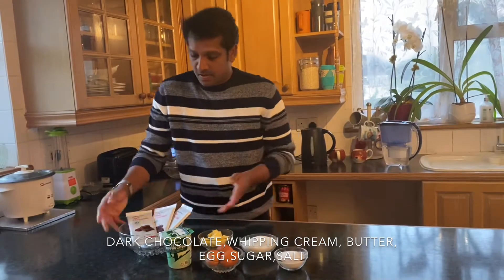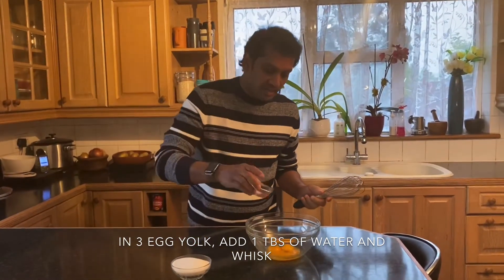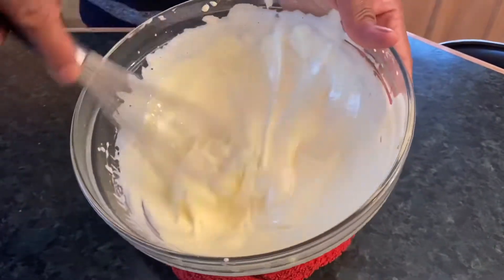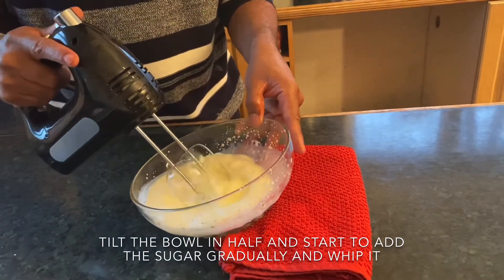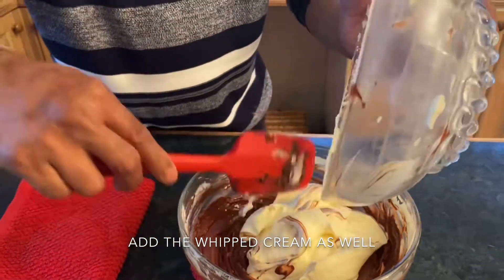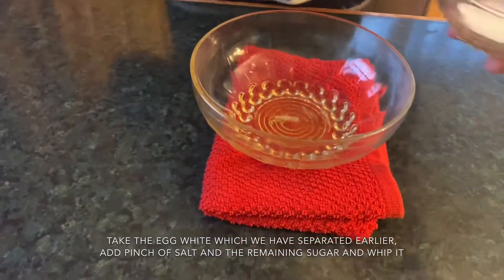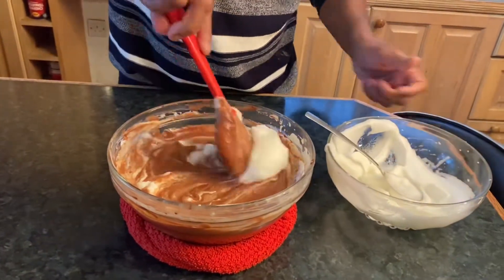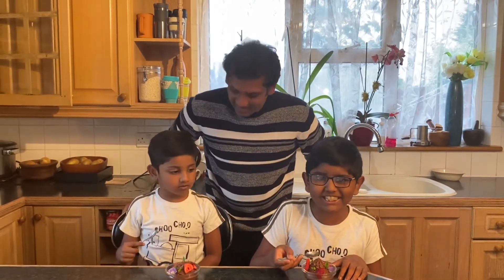Chocolate mousse Recipe/ENGLISH/without Gelatin/ perfect texture of chocolate mousse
The amazing chocolate mousse made without gelatin and no chemicals involved in the recipe. It’s so nice in taste as and extremely amazing texture.
Recipe
Chocolate-250 gms
Butter-50 gms
Whip cream -250 ml
Sugar -175gms
Egg -3 no
Salt- pinch
Method.
The egg yolk and half sugar cooked in double boiler to the creamy and thick texture, chocolate and butter melted together in the same double boiler.cream whipped with half sugar to the soft peak consistency.combine all the three of them. Beat the egg white with remaining sugar, and fold with chocolate mix and refrigerate this overnight and serve with choice of your own garnish.